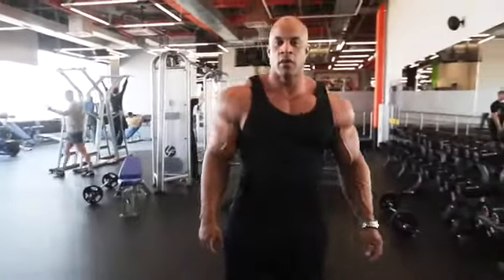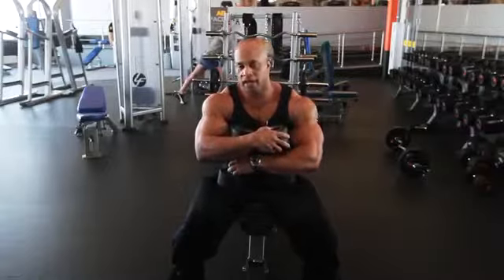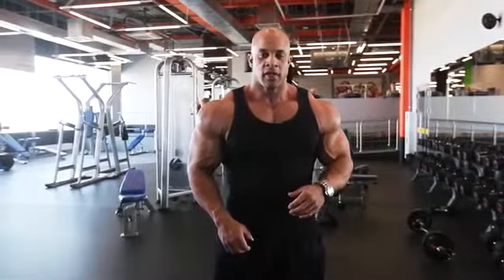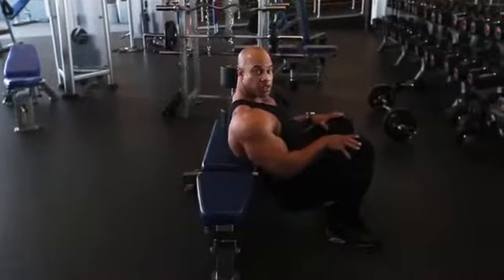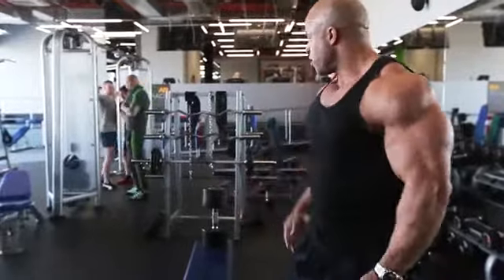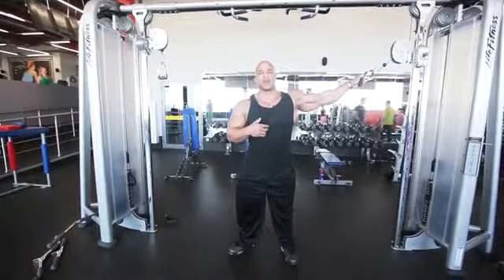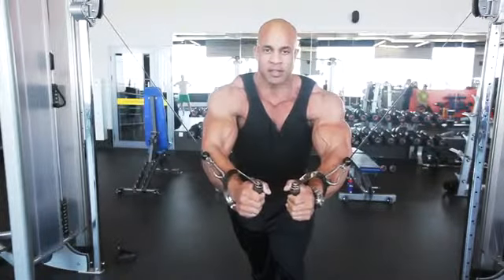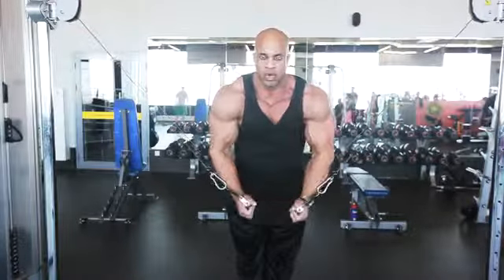Chest workout with Victor Martinez